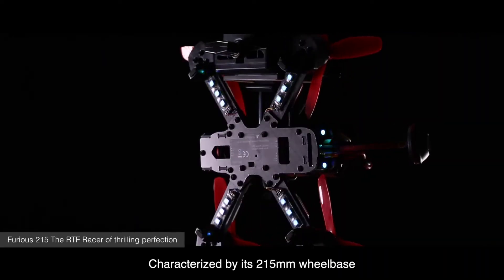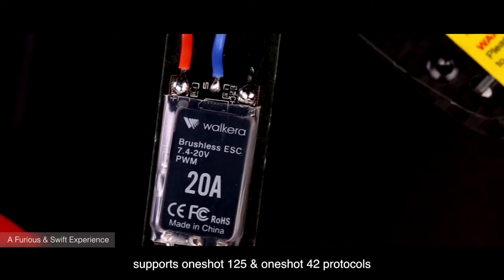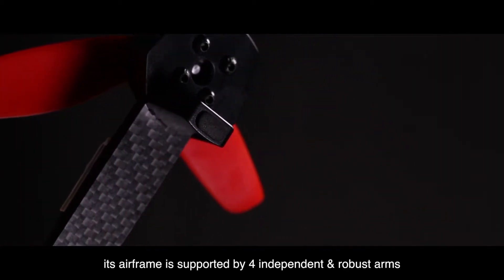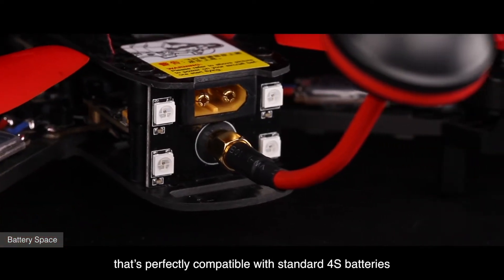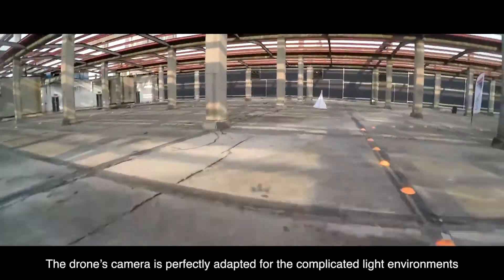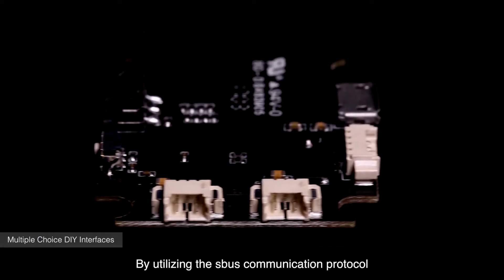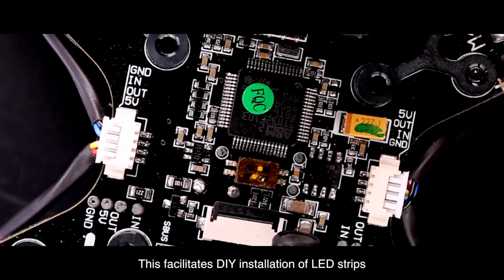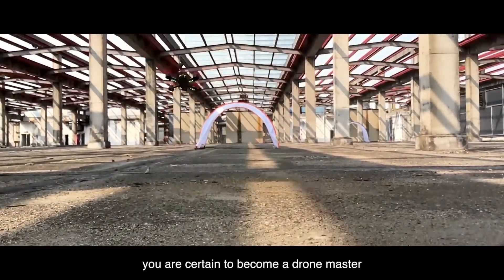Walkera Furious 215 5.8G Brushless F3 Flight Controller OSD Devo 7 FPV Racing Quadcopter RTF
Features:
Carbon fiber frame with detachable 4mm arms.
2500KV brushless motor with 20A ESC provide powerful performance.
600TVL 130° FOV tiltable camera with night view can fly day and night.
200mW image transmitter for maximum 1.5KM transmission range (without interference and obstacle).
F3 flight controller with built-in OSD in support of Cleanflight and Betaflight.
Support external PPM/SBUS receiver such as Futaba, Frsky, etc.
Detachable sport camera holder in support of GoPro and other camera.
Detachable LED light strip is equipped for remarkable night flight.
Equipped with Walkera Devo 7 2.4G remote controller.
14.8V 1300mAh 60C super violent LiPo battery supports about 8-9 minutes powerful flight.
Comes with Walkera Mr. Drone FPV Racing Simulator for you to get prepared for real flight.